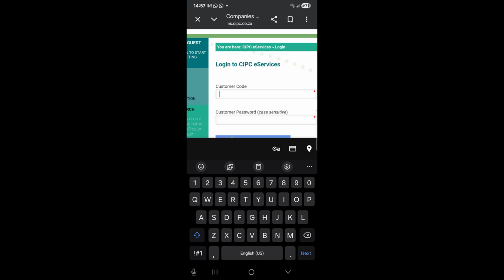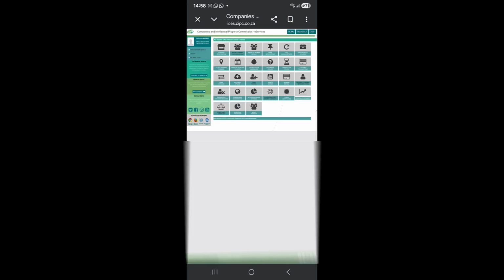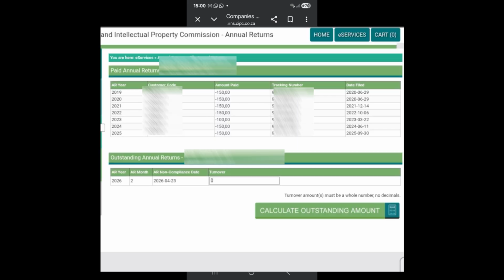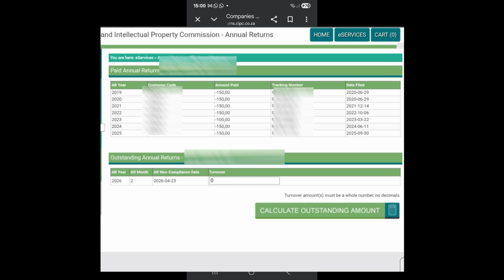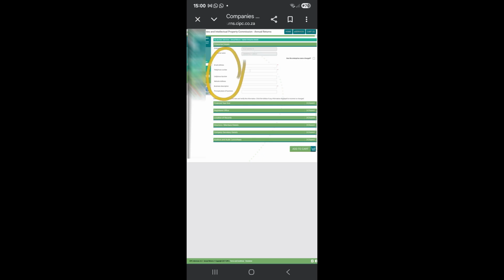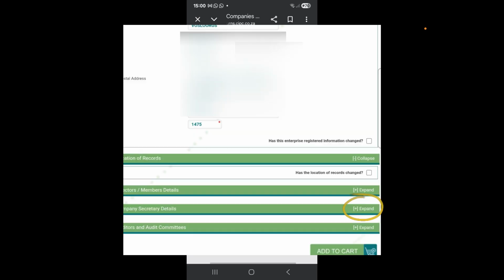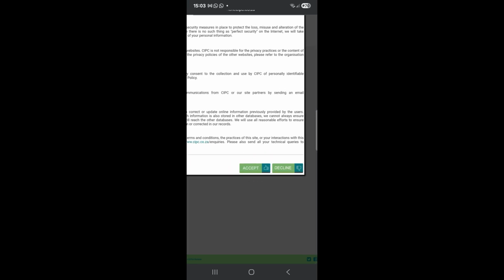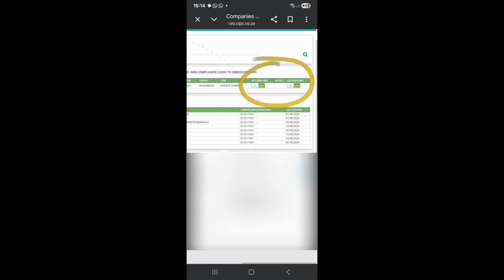How to file CIPC Annual Returns |2026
Don’t let your company get DEREGISTERED!

If you have a registered company in South Africa and you’re not filing your annual returns… you’re risking losing it — just like that.

In this video, I break down step-by-step how to file your annual returns on Companies and Intellectual Property Commission — even if your business is not trading or making R0.

Whether you just registered your company or you’ve been ignoring those CIPC reminders…

THIS is your sign to fix it.

 Important:
Filing annual returns has nothing to do with South African Revenue Service tax returns — don’t confuse the two!

 This video is perfect for:
New business owners
Side hustlers with registered companies
Anyone who registered a company and forgot about it.

Comment “DONE” once you’ve filed yours — let’s keep our businesses compliant and active!